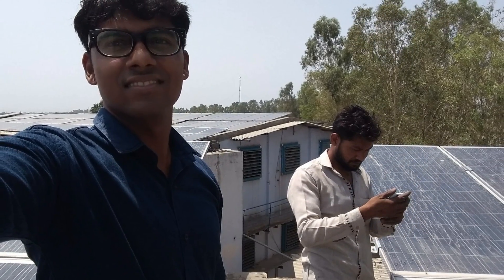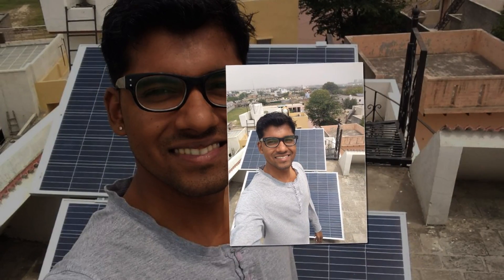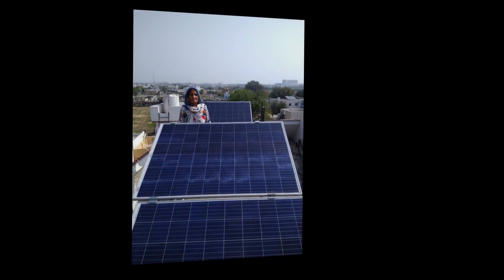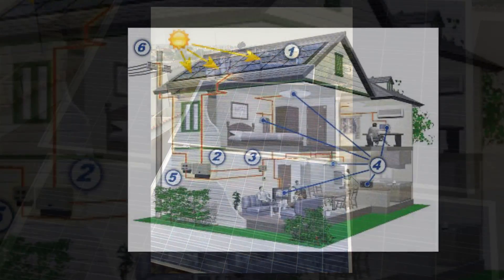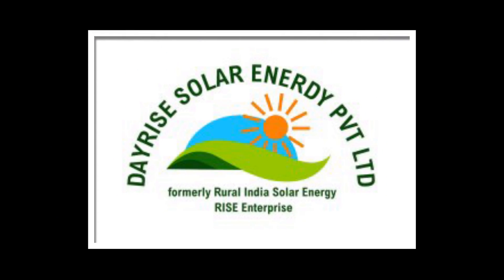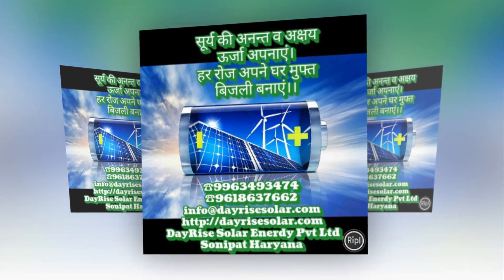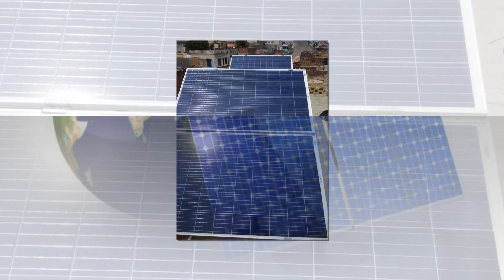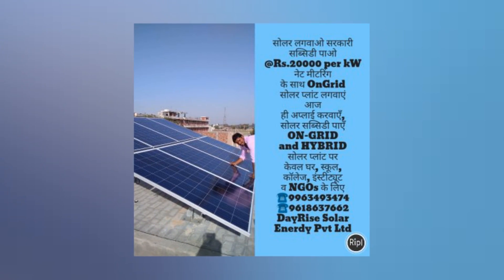7 Steps to Install Solar Panels on Your Roof top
Hello Friends, today Our topic of discussion is "7 Steps to Install Solar Panels on Your Roof top"

Solar panel techniques have a shiny future within the renewable energy industry, residence, Institutions, NGOs, commercial ventures and building house owners alike. Solar panels, also referred to as solar photo-voltaic panels are wonderful tools for reducing month-to-month electrical bills continuously for almost 25 years.  Installation of solar panels on your rooftop will be helpful in providing clean green electricity, decreasing dependence on conventional fossil fuels, and adding worth to a house or building. Installing rooftop solar panels is without doubt one of the greatest technique to improve the value of a house or building. And, not to mention the truth that Government of India laws prolonged a 40% Accelerated Depreciation of tax credit score for commercial  installations with Net Metering facilities whereas subsidies to the tune of 30% of project for residential, institutions and social sector for solar panel installations.

7 Steps to Installing Solar Panels as discussed in this Video can be utilized to help understanding each business and residential clients via the solar panel purchasing and installation process, and to assist  for make it as easy and straightforward as doable.

1. Assessment of load and estimated size of Solar Panels

2. Availability of sufficient shadow free roof top area

3. Availability of documents related to energy meter like copy of paid electricity bill of summer months, copy of AADHAR card of user and PAN Card etc,

4. Get Quotations.
5. Research the rates in the Market.
6. Determine the required Size of the Solar Power Plant in Watts.
7. Choose the Type of Solar Panels.
7. Review the quote and solar system specs.
Consider selecting and approaching thoroughly professional and skilled team of DayRise Solar Enerdy Pvt Ltd for assessing and analyzing you electrical load for installation of Solar Energy Solar Panel Power Plant System at your home, office, mall, school or industry.

Contact DayRise Solar team every time you need to know the way to get good offers while you plan to install Solar Energy Solar Panel Power Plant System or buy solar panels in Sonipat.  Also to get help and full Procedure to Avail Solar Subsidy in India for Grid Connected Rooftop Solar Power Plant, it's possible you'll like to contact extremely skilled and expert group of DayRise Solar by way of its Website's contact Page at DAYRISESOLAR.COM or by email alternately for any question associated to Solar Energy, Solar Subsidy, Solar power, solar products, design, installation and commissioning of On-Grid / Off-Grid Rooftop / Ground Mounted Solar Power Plants throughout Haryana and Delhi NCR. Qualified skilled team of DayRise Solar might help you in processing of subsidy utility, bi-directional meter utility and processing / uploading of all related documents to Subsidy Regulation Authority / DISCOM Utility.

We could also be reached through Whatsapp at the  above mentioned Mobile Numbers round the clock. Call for following products and Services

Site Visit and Load Assessment
Processing of Subsidy
Documentation
Assistance in Getting Sanction for Subsidy
Rooftop On-Grid Solar Power Plant with Subsidy
Rooftop Hybrid Solar Power Plant with Subsidy
Rooftop Off-Grid Solar Plant without Subsidy